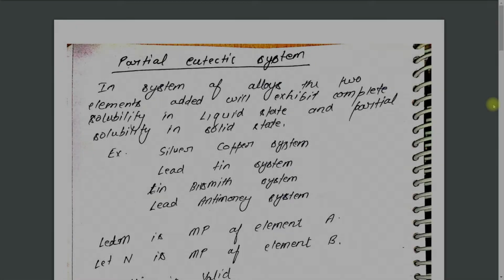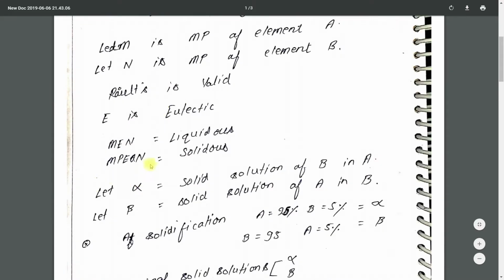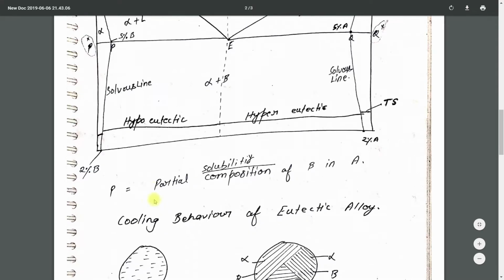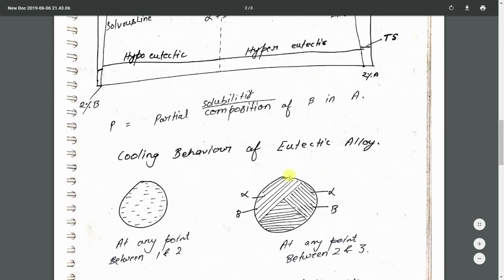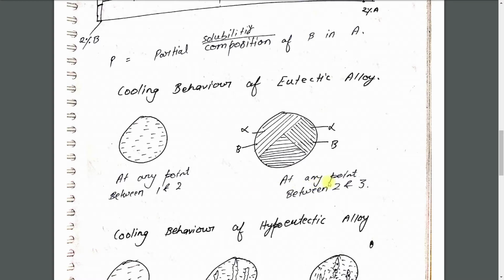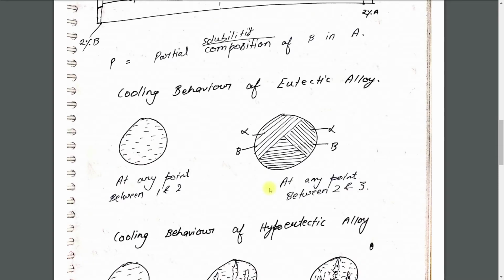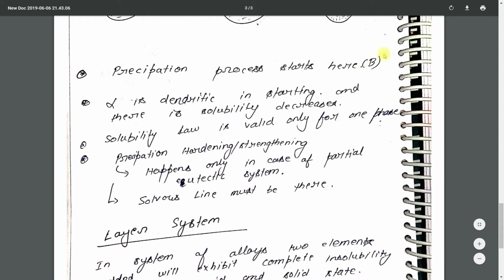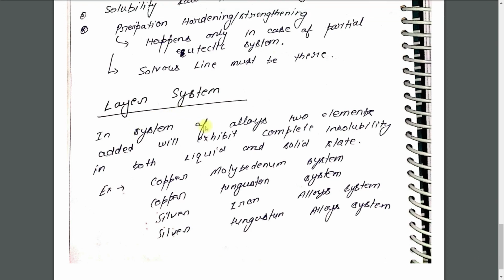Partial Eutectic System Material Science EDUCATION_WITH_US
00:00 Partial Eutectic System

Here you will find General knowledge, Current Affairs, Science & Technology, History, Polity, Geography, Economics, Physics, Chemistry, Biology, Computer, Science & Technology, Defense, Space Technology, Indian Map & World Map, Social education video.
For UPSC, UPPCS, BPSC,BSSC, UPSSSC, SSC, Bank, Rly, Airforce, NDA, CDS, CPF and Other competitive Examination.